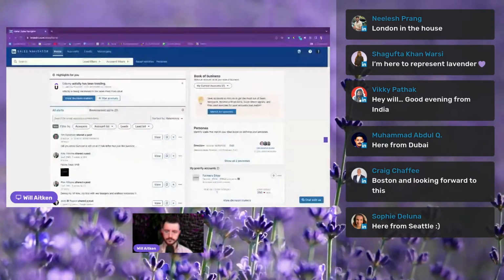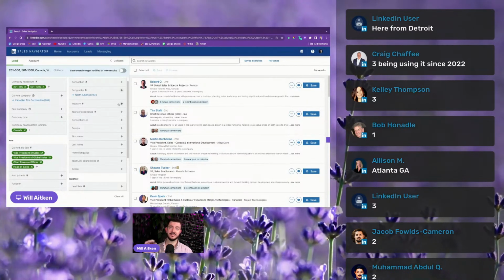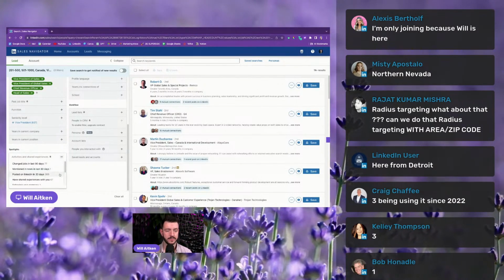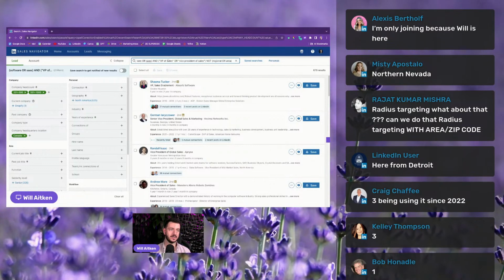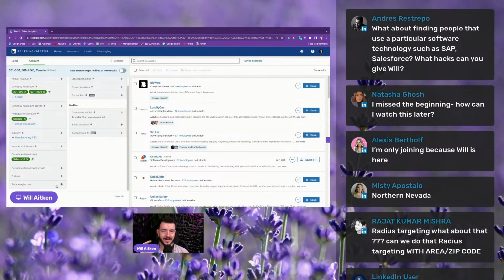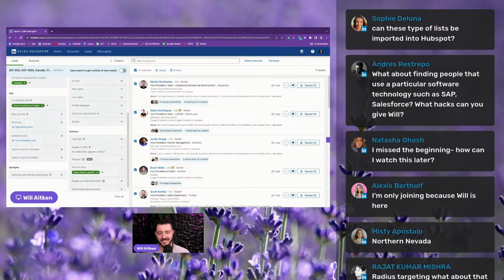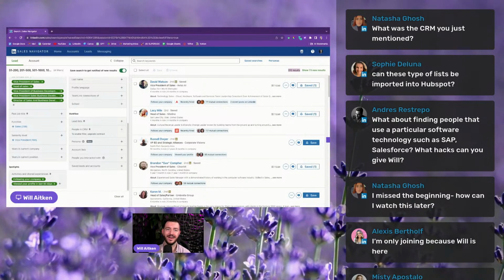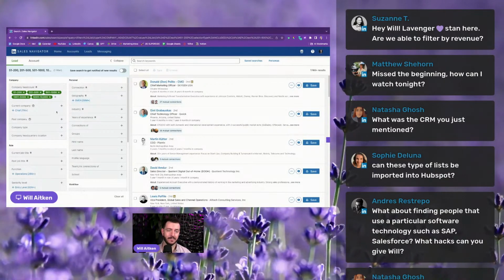Using LinkedIn Sales Navigator to It's Maximum Potential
Do you use Sales Nav?

It's great for finding new leads, but most users only scratch the surface of it's functionality

In this session Will will be breaking down:

- How to search for leads others aren't finding

- 5 Secret hacks that can make you more effective

- Weaving personalization points into your searches to reduce research time and email personalization

- Live example and Q&A